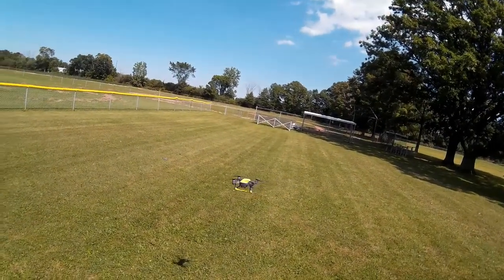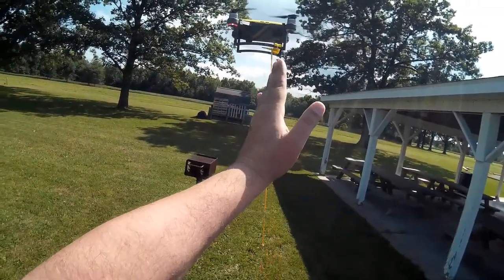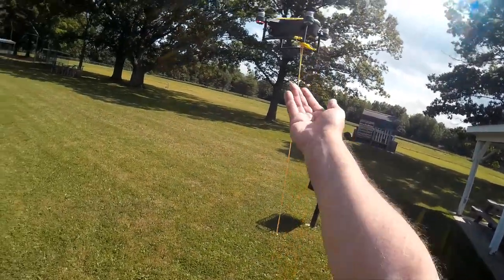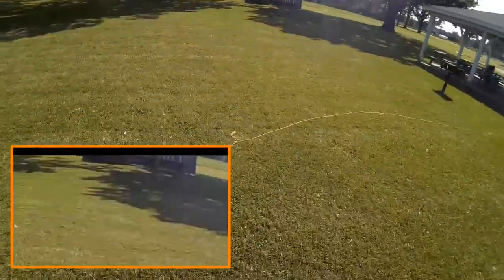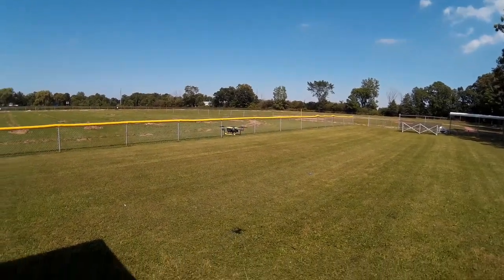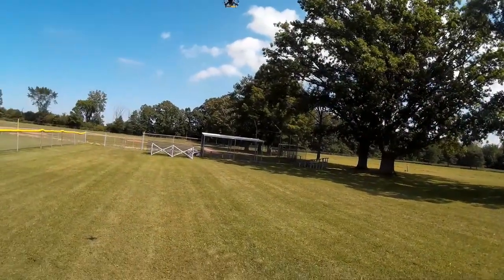Video Drone - DJI Spark Testing the Drop Surf Fishing Hook!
for more information on this and many other projects! As in this episode, we will be testing the 3D printed drop/surf fishing hook we designed for the DJI Spark.

So now be forewarned this is all at your own risk and I am still working on this as it is just something I am doing!

DJI Spark Surf Fishing Drop Hook!

In addition it attaches to this landing gear which you will need. Also these are the white cable ties and blacks ones to match Note the insides of the mounts are tapered to match the legs so make sure to orientate it correctly In addition, if you make one of these please post a make here to help support my designs!

Basic DJI Spark version without Remote:

DJI Phantom P3-STANDARD Quadcopter Drone with 2.7K HD Video Camera

DJI DJI-P3-Battery Intelligent Battery for Phantom 3 Drones (White)

BlueProton DJI Phantom 3 Standard WiFi Signal Range Extender Six (6) Antenna Kit w 10dBi 5.8GHz Omni by ARGtek

Neewer Carbon Fiber Black Gimbal Guard for DJI Phantom 3 Standard, Professional and Advanced, Protects Camera & Gimbal